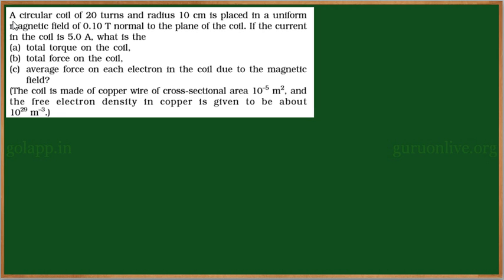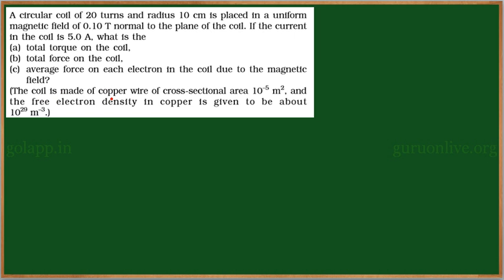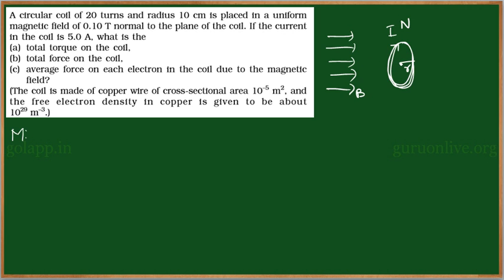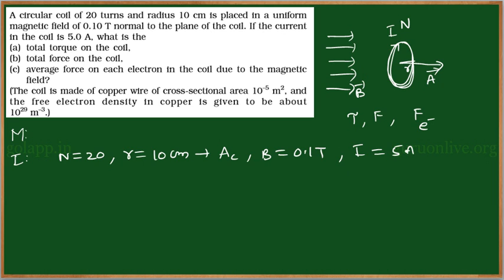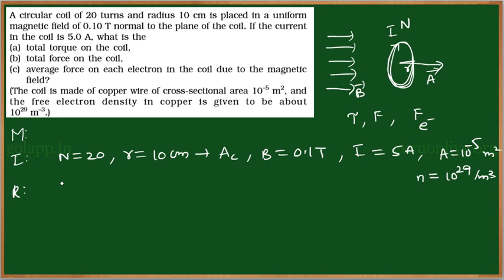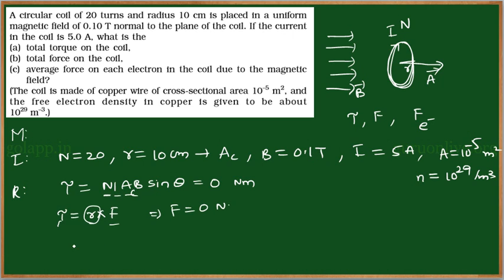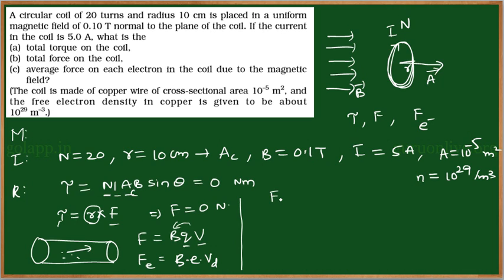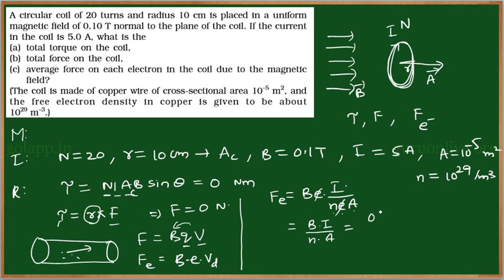NCERT/KANADA/TELUGU 12 PHY 04 EXER 25 ENG